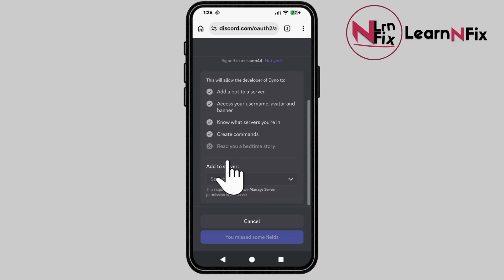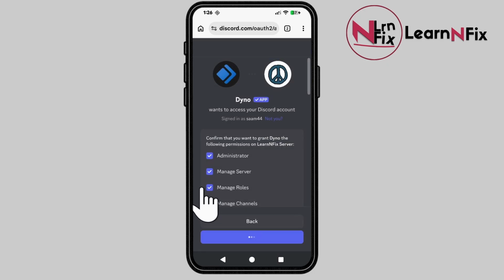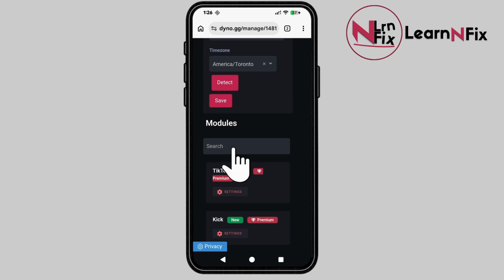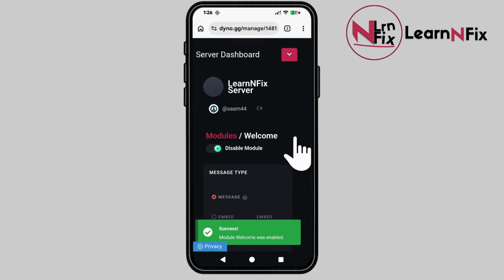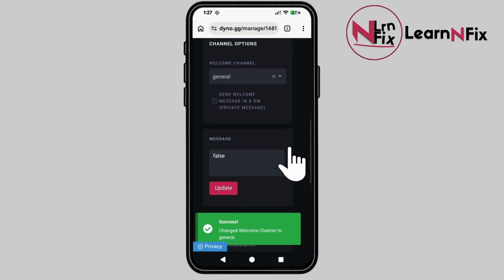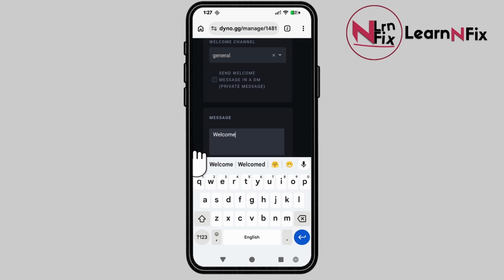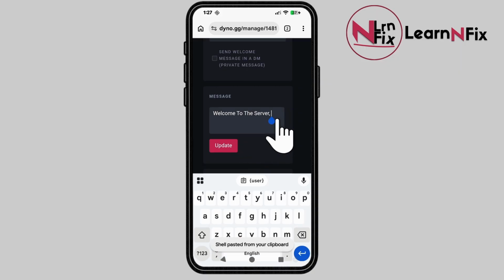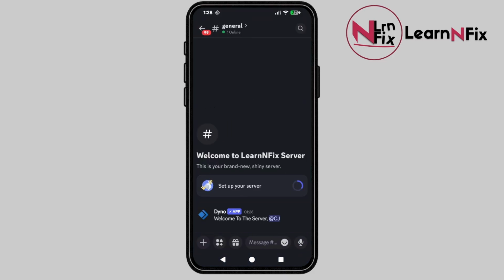How To Add Welcome Bot To Discord Server (2026)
This video shows you a step by step guide on how to add welcome bot to discord server.